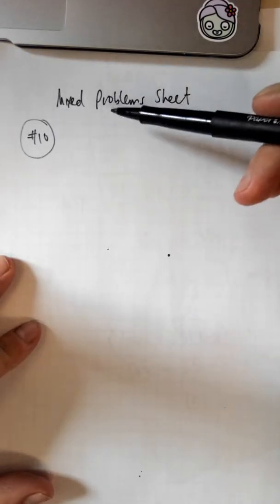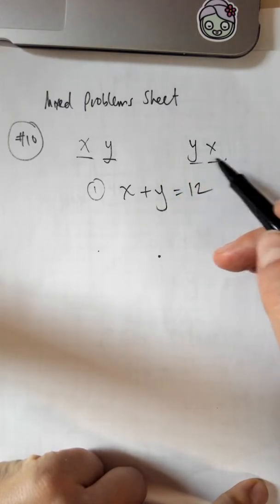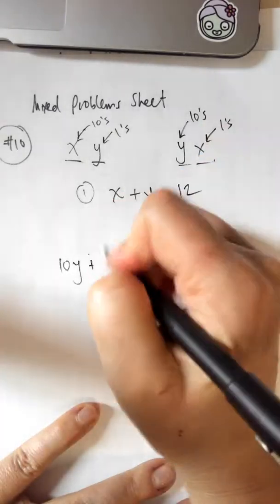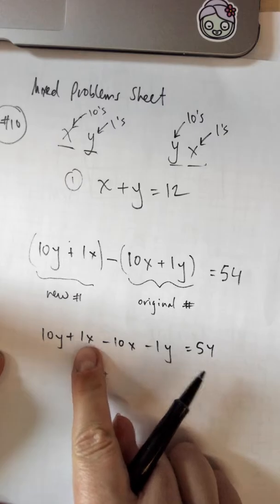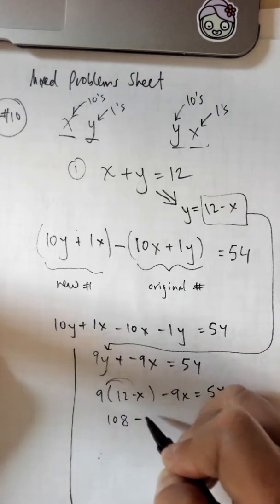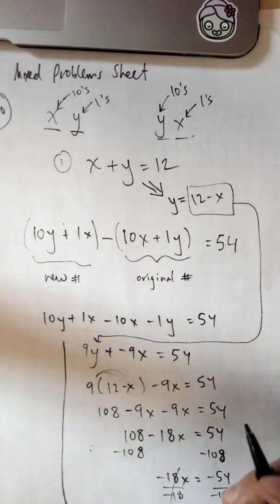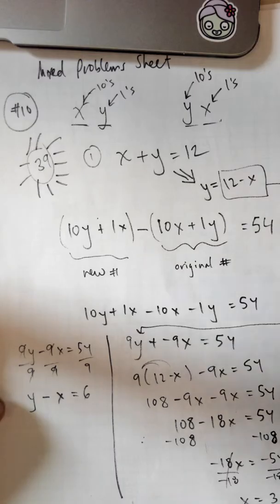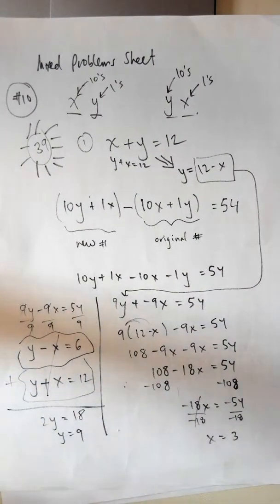Unit 7 Mixed Problems Sheet #10